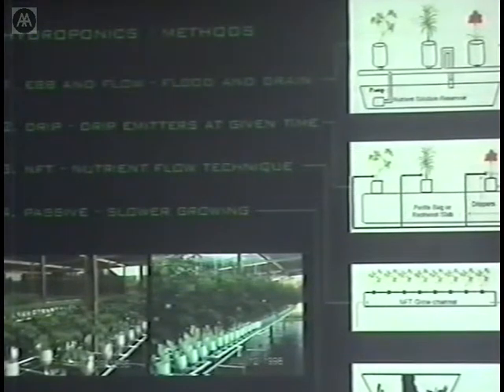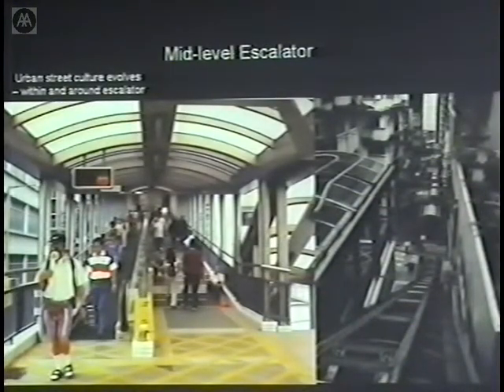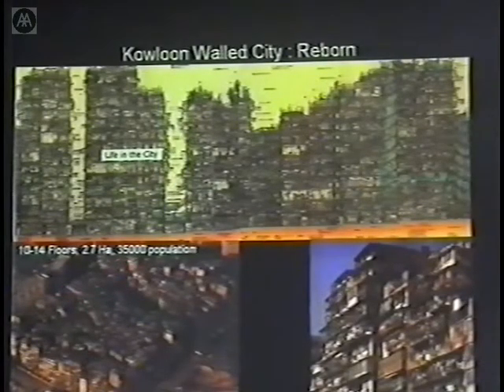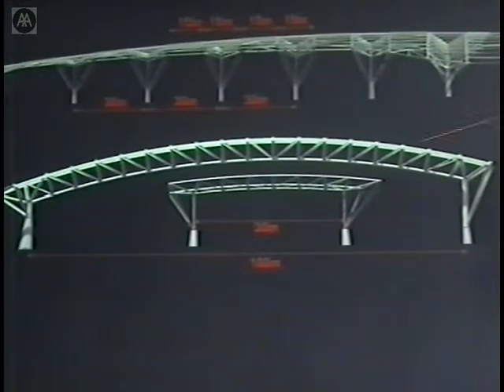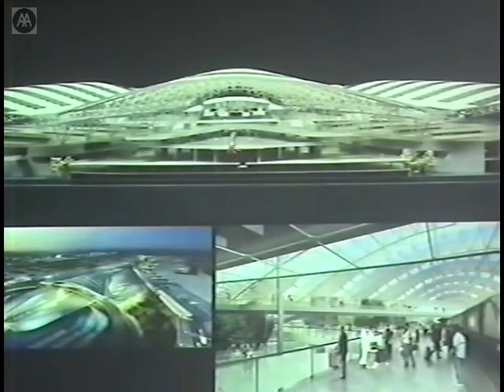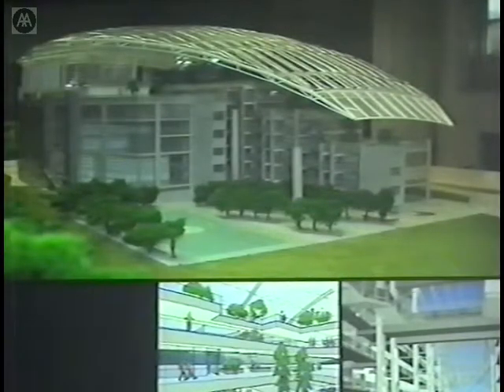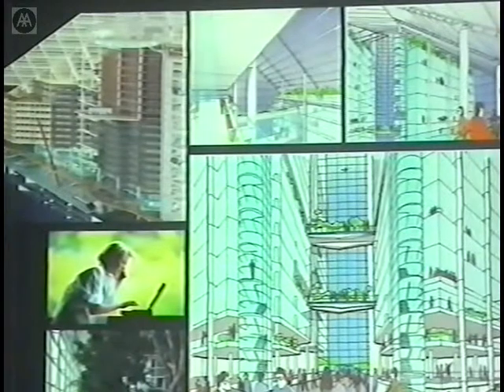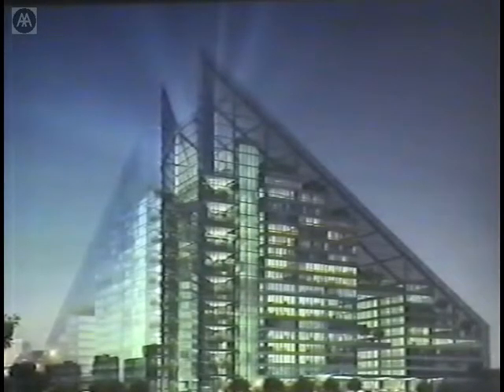ASIA@AA1: The Ground Plane - Part 6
Hong Kong: 'Dim Sum City' Justyna Karakiewicz argues that while the specificities of Hong Kong's spatial conditions emphasize density, verticality, elevation, the city still has the potential for more innovative forms of urban intensification.

Laurence Liauw on Hong Kong as a multiscalar series of integrated networks with 3D nodes of stacked programmes.

Winston Shu, lead architect on Chep Lap Kok airport, presents recent projects in Hong Kong and the global region beyond.

NB: Slight cut in Justyna Karakiewicz's talk.